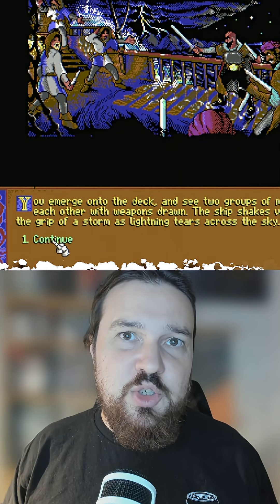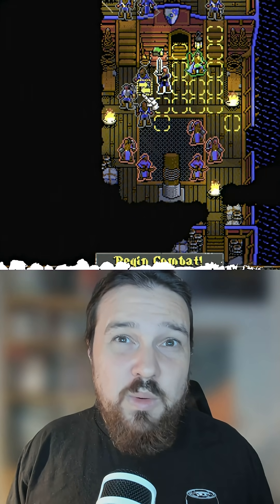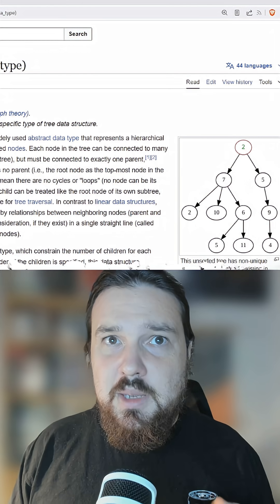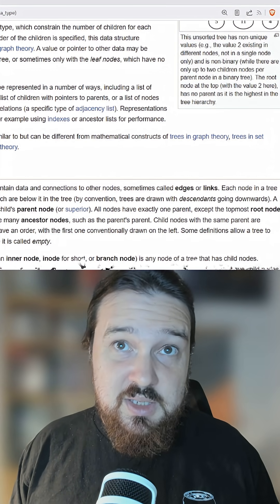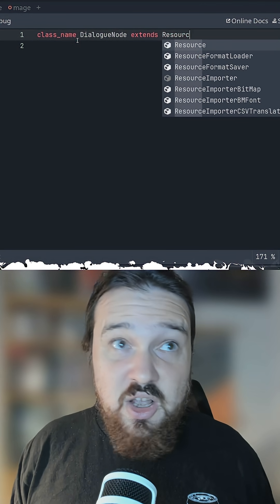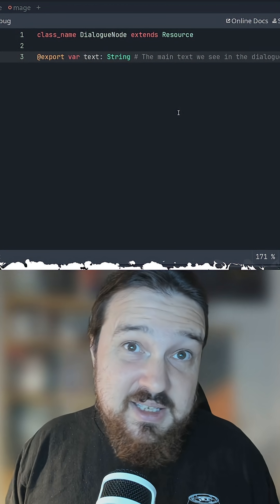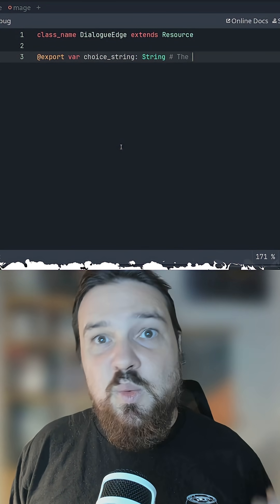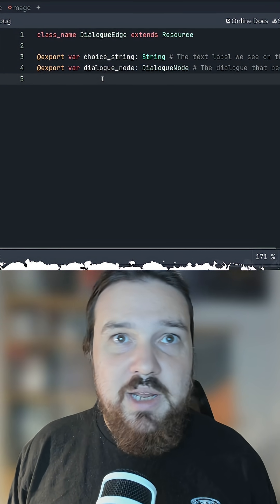Building a dialogue tree with Godot Resources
Hovering Skull floats approximately 1.5 meters off the ground and if you lean in close, you can almost hear their soft whispers about indie game development and game design for enthusiasts and students.